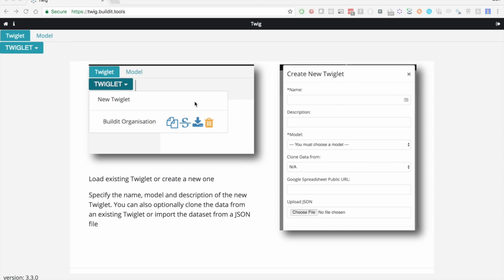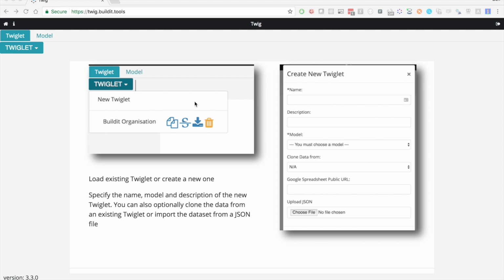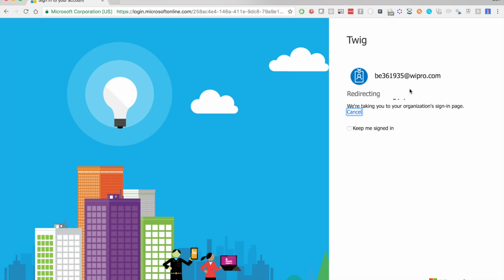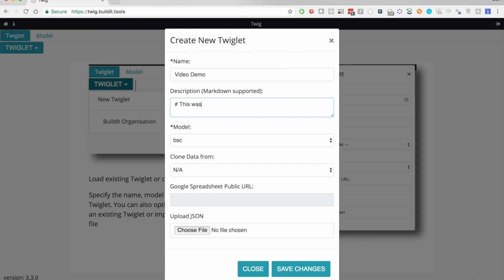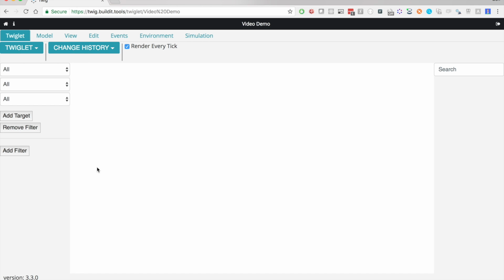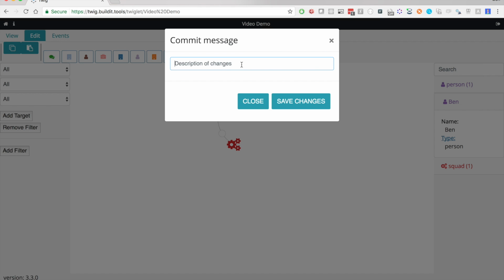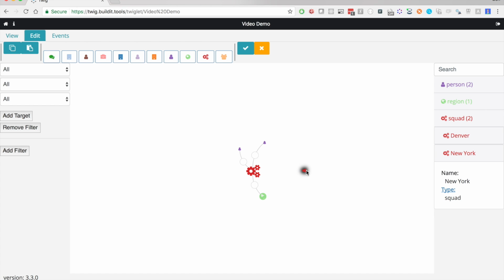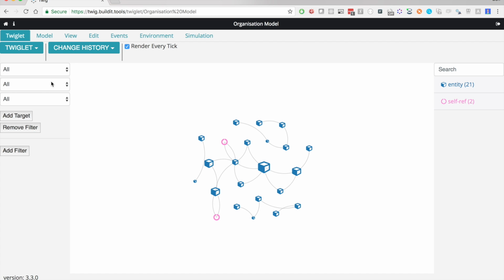Twig v3 Intro, Creation and Loading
Introduces the concept of Twig, Shows how to create and load twiglets.